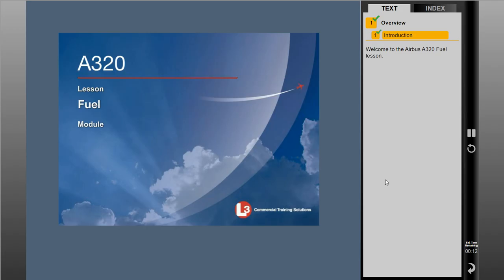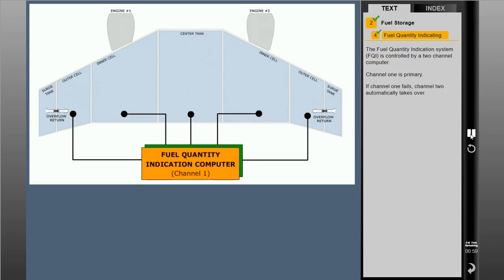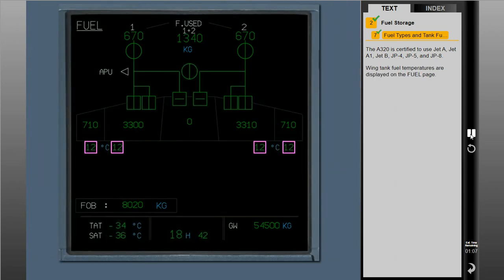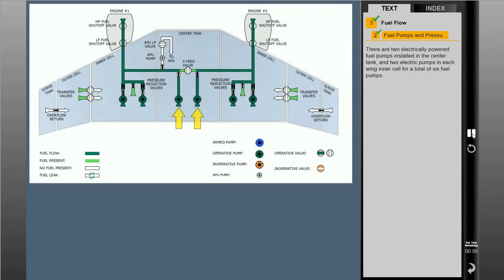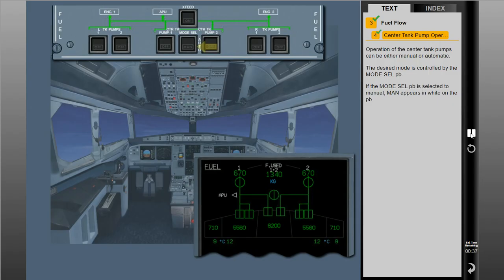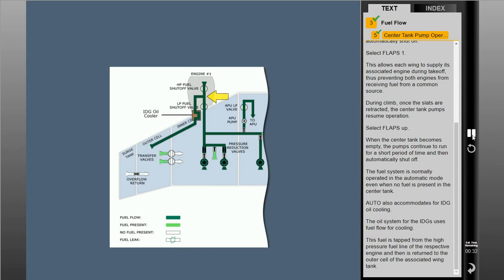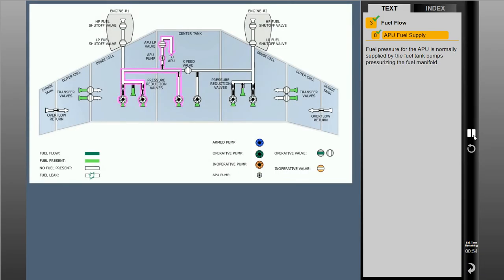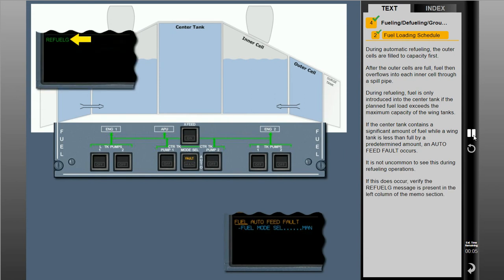A320 CBT - Fuel Sytem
A320 CBT - Fuel System